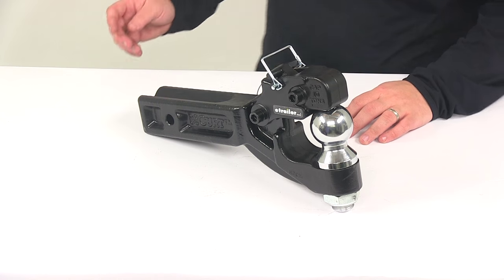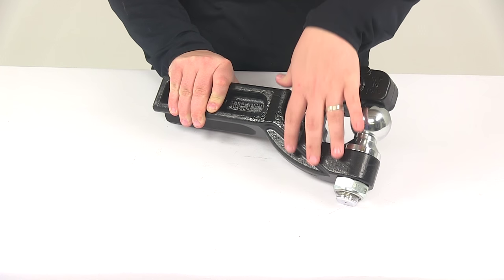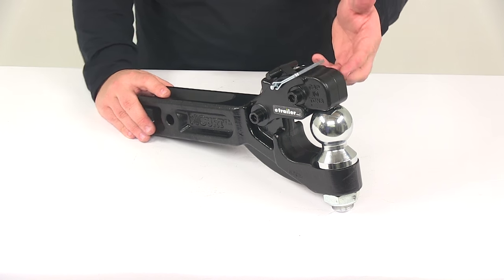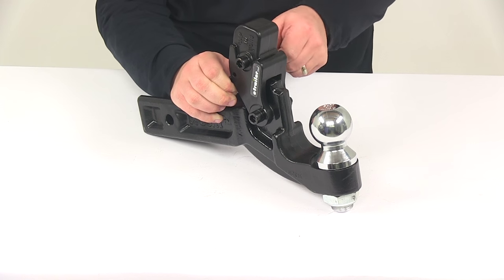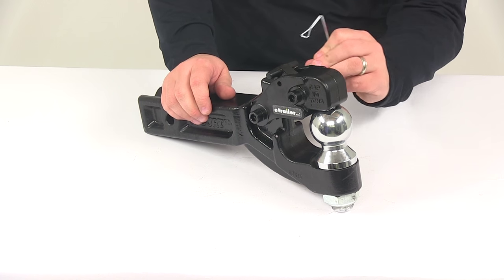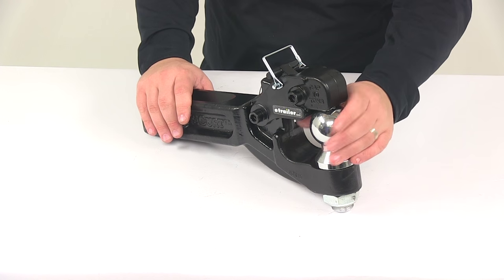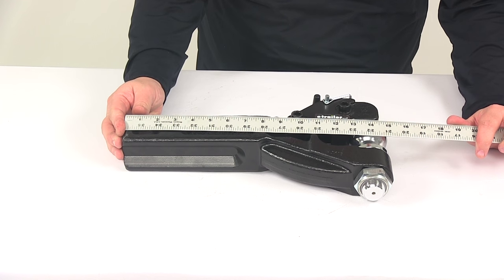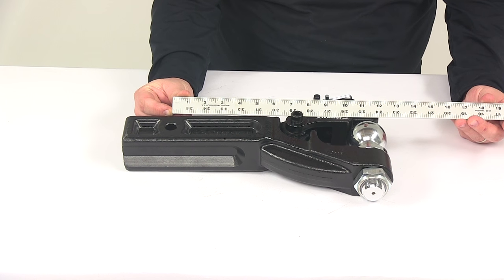etrailer | Curt Pintle Hitch - Pintle Hook - Ball Combo - C48012 Review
Today, we're going to be taking a look at the Curt pintle hook with a 2 and 5/16th inch ball. The pintle hook and hitch ball combo is going to let you hook up your trailer to your tow vehicle. The shank is going to slide into the receiver tube of your hitch, and then the pintle hook is going to the lunette ring coupler. Then, you can use the hitch ball to connect to a standard ball coupler. The unit's made from a strong, forged steel construction. It's going to have rust resistant finishes, so here, on the shank, and then the pintle area, the combo area, that's going to have a nice, high gloss, black, powder coat finish.

Highly resistant towards rust and corrosion. It's going to keep its nice look for a long time. Then, the hitch ball, that's going to be steel. That's going to be chrome plated, as well, so that's going to be resistant towards rust and corrosion, and it's going to look nice. It's going to have that nice shine to it. Here, up top, we're going to have the tethered safety pin.

This is included for the pintle hook, so if you want to raise this up when you're connecting your lunette ring, or when you just want to use it as the 2 and 5/16th inch ball, pull that out. What I mean by tethered, is it has a nice little cable that keeps it connected, so you don't have to worry about misplacing it, or losing it. Lift up on this t-lever here, and then pull back on the unit. It's going to snap into position, at this point, to keep it in the open position. You can reinstall the pin, and keep it in the open position.

That way, you can use this with your standard ball coupler, and you can go ahead, and connect your lunette ring if you want to use it for a lunette ring coupler. To bring it back down, simply remove the pin, lift the unit back to where it sits on top of the hitch ball. Always secure it in either position with that included safety pin. If you get this secured inside of your hitch, it does require a hitch pin and clip, or a hitch lock. Those items are sold separately. If you're in need of one, you can find them right here at etrailer.com.

The pin hole diameter here on the shank is going to measure 5/8ths of an inch. This is designed for a 2 and 1/2 inch by 2 and 1/2 inch trailer hitch receiver. It's going to fit lunette ring couplers with a minimum inner diameter of 2 and 1/2 inches. The ball size on the unit is 2 and 5/16ths of an inch. It's going to have a gross towing weight capacity of 20,000 pounds. Few measurements that I want to go over with you, real quick. We're going to take a look at the overall length. Measuring from very back to very front, this is going to give us a measurement. Looks to measure right around 15 inches long. The distance that we have from the center of the hitch pin hole to the center of the pintle hook, so measuring to the center of the open area, that's going to give us a measurement of about 9 and 1/2 inches. The distance that we have from the center of the hitch pin hole to the center of the hitch ball, that looks like it's going to measure about 11 and 1/4 inches long. That's going to do it for today's look at the Curt pintle hook with a 2 and 5/16th inch hitch ball.